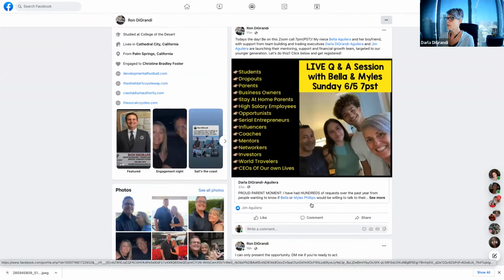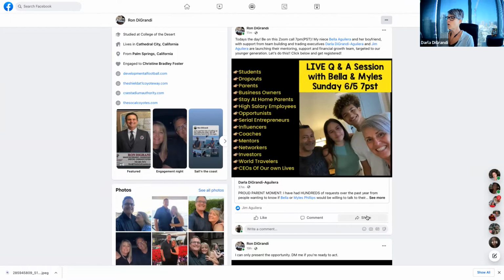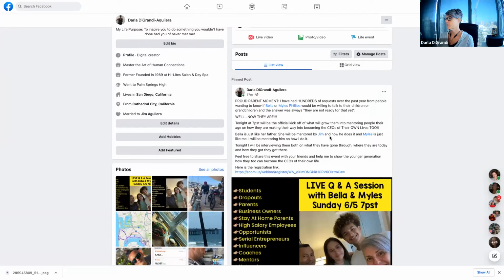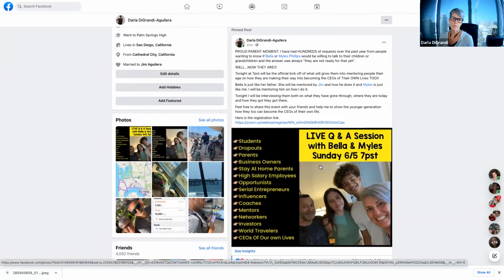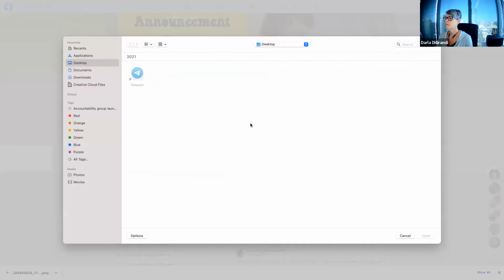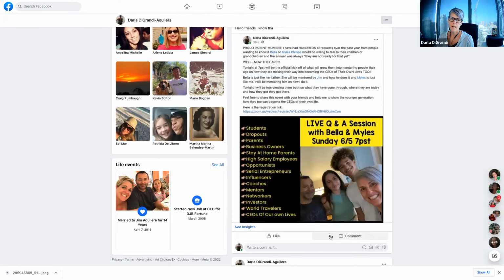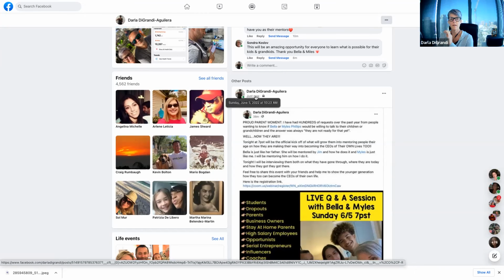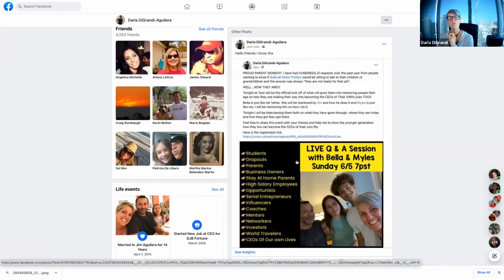3 Min Facebook TIP: How To Make a Post From a Shared Post